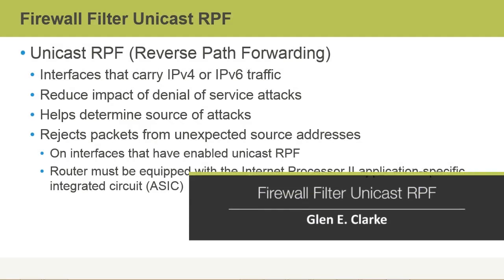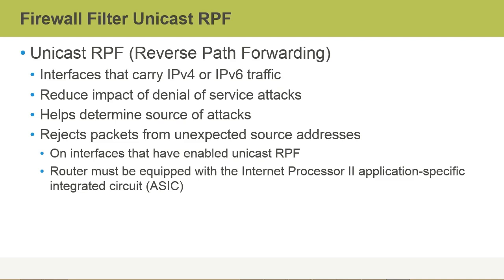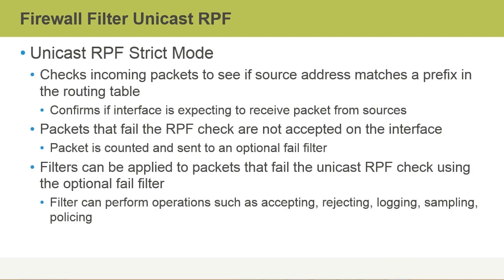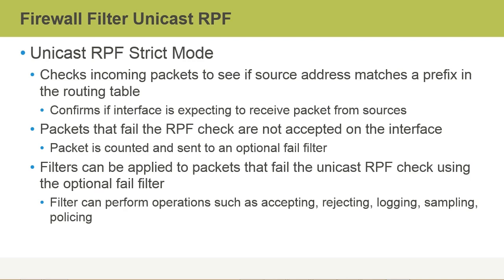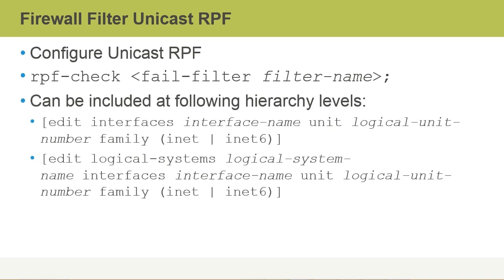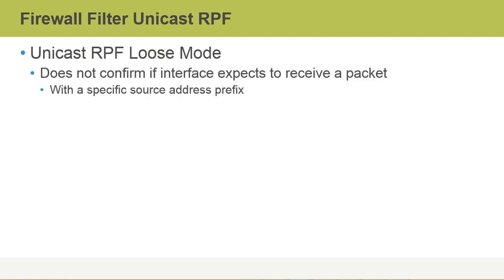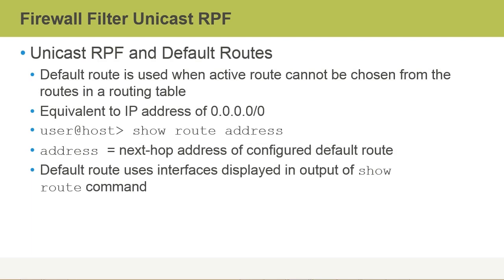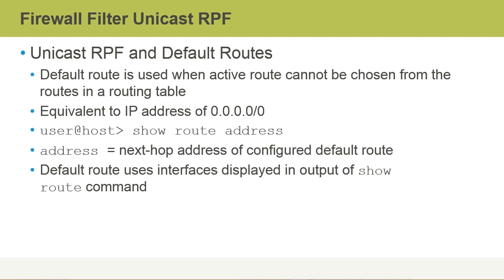109 firewall filter RPF